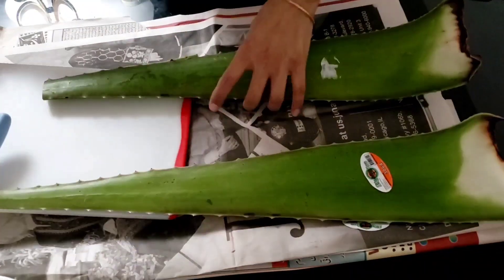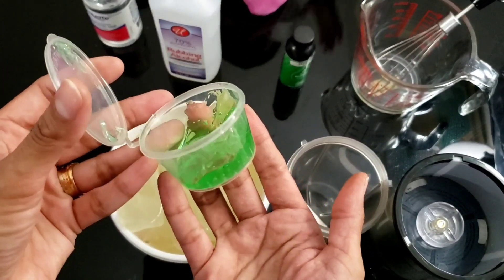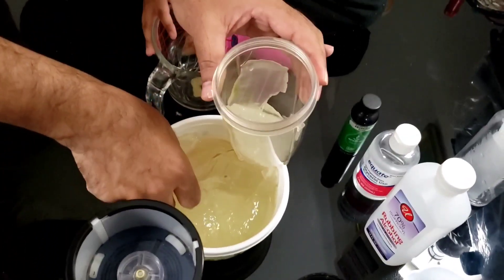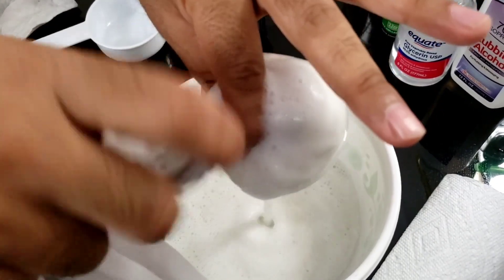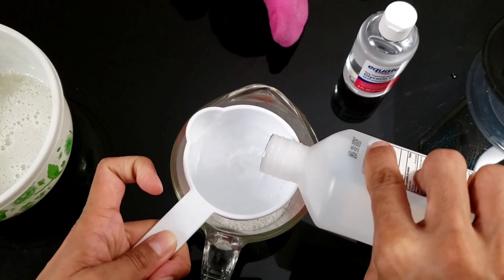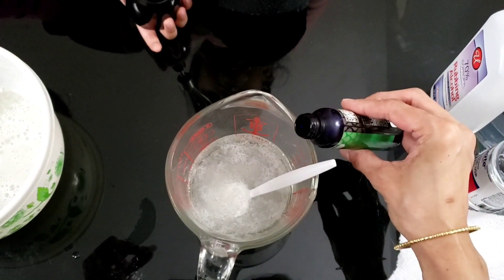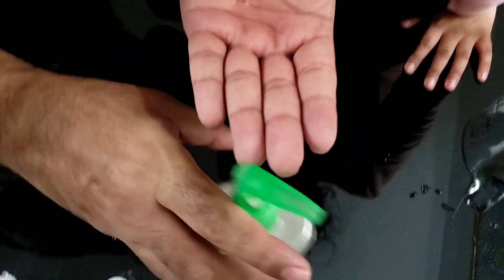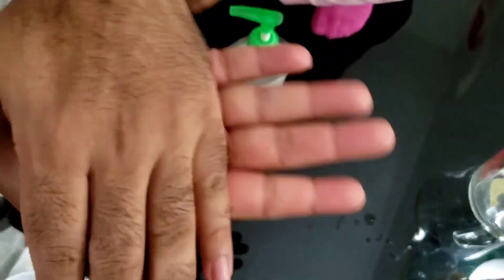How to make hand sanitizer at home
How to make hand sanitizer from scratch
Diy hand sanitizer
home made hand sanitizer
how to use aloevera plant
how to use aloevera to make sanitizer